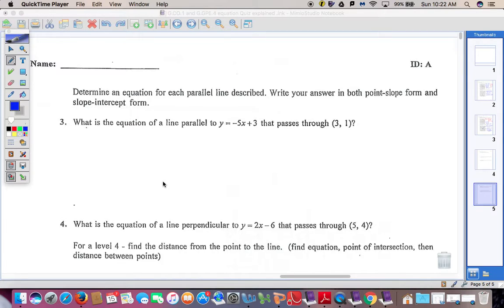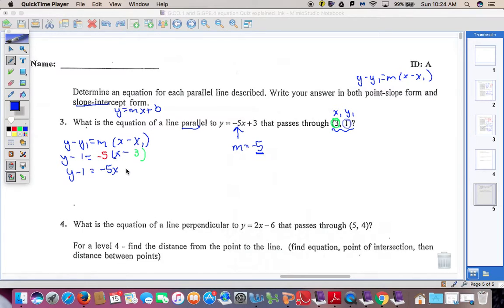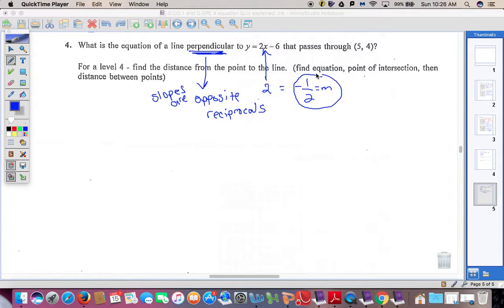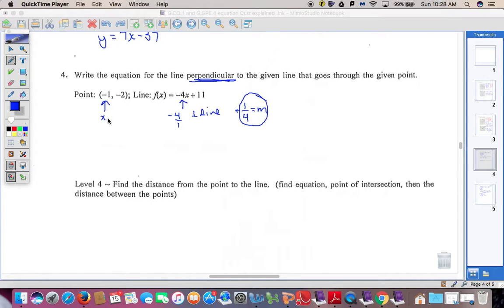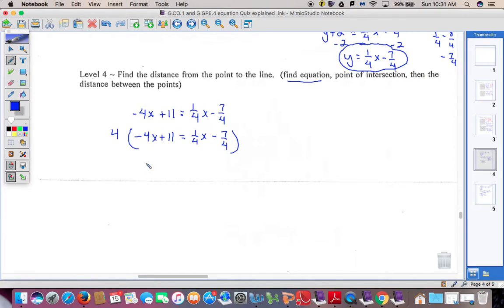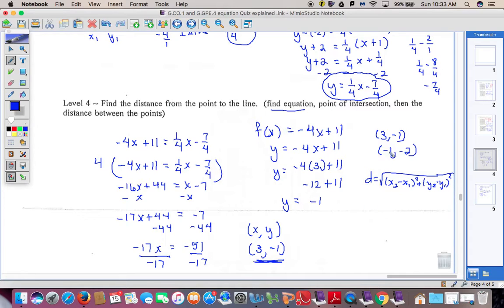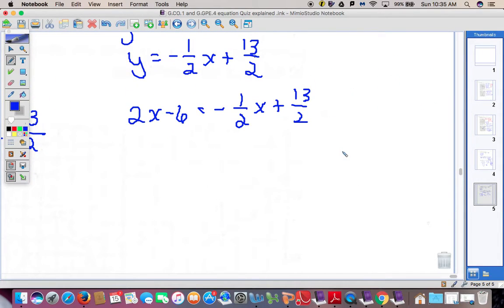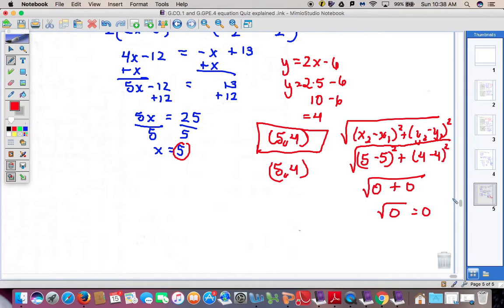page 2 of quiz explained including level 4 question